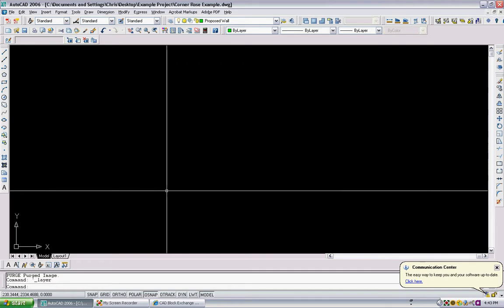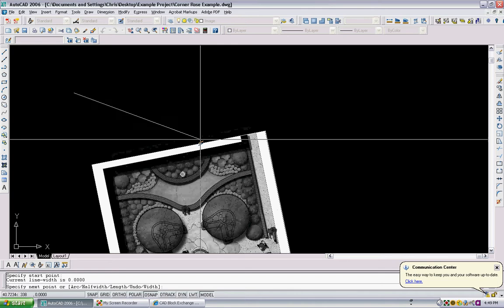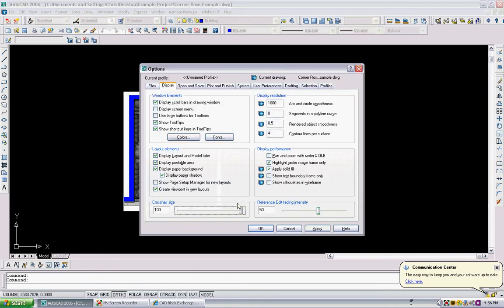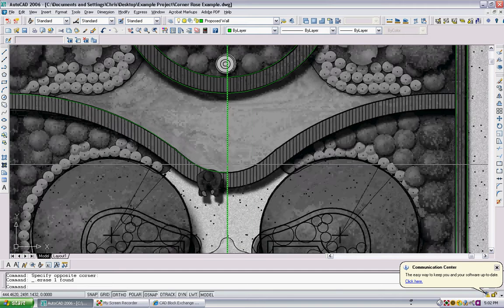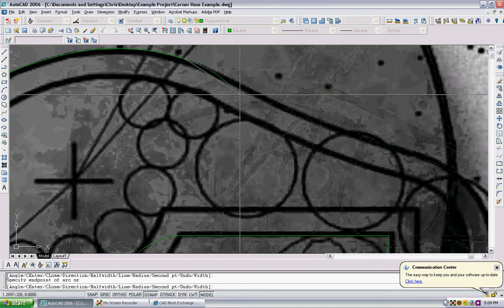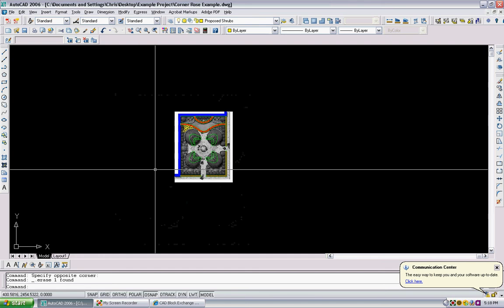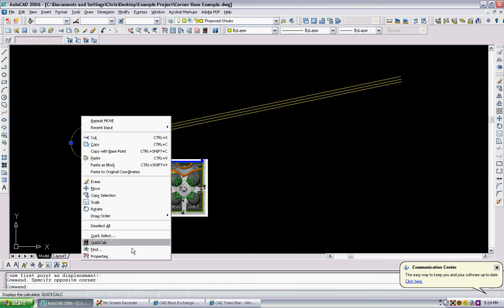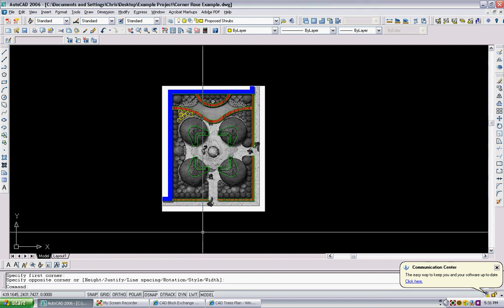Auto CAD Drafting Basics-Section II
This is part 2 of 3 in a video series that demonstrates Auto CAD basic drafting techniques, from the perspective of a Landscape Architect.